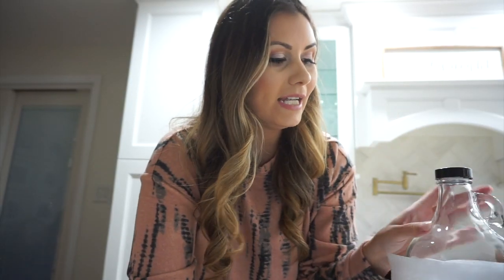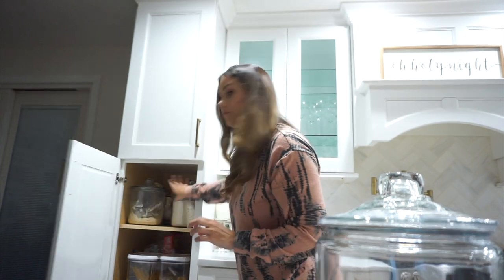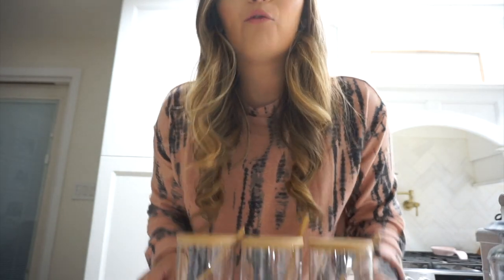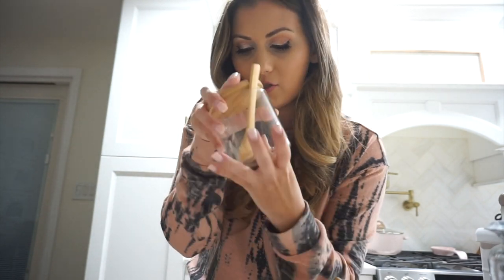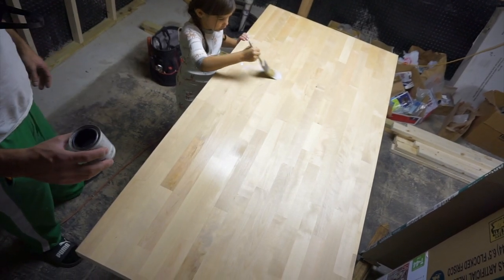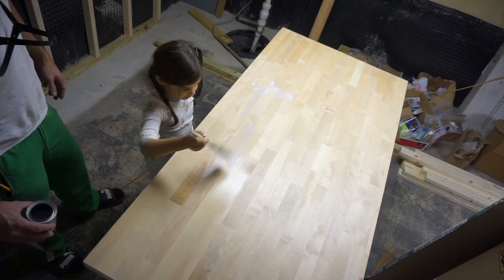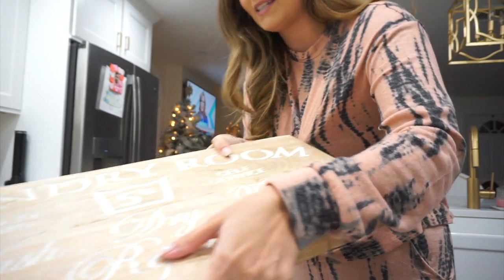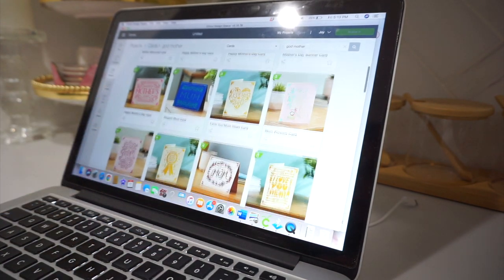DITL VLOG | STARTING MORE HOME RENO PROJECTS + AMAZON HAUL | SMALL LAUNDRY ROOM MAKEOVER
Let's Be friends! Instagram: @KarissaTeixeira

LAUNDRY CABINETS

BUTCHER BLOCK

HALF GALLON JARS

CLEAR JARS

3 SPICE SET

WALMART LAUNDRY STORAGE

BLACK CABINET HARDWARE

| FREQUENTLY ASKED PRODUCTS |
LIVING ROOM
My sofas
Area rug
Coffee table
Pillar candle holders
Gold Frames
Fiddle Leaf Tree

KITCHEN:
Island stools
Gold faucet;
Gold pot filler
Gold cabinet hardware
Farmhouse Sink
Coffee machine
Pendant Lights
Beaded Light
My clear insulated mugs

DINING ROOM:
Wingback Chairs
Magnolia Wreath

| NEW!  FREE CLEANING OFFER! |
Start your Grove experience today and receive a FREE Home Bundle with your first purchase of $20+

home renovations home reno makeover before and after home decor casa teixeira amazon haul laundry room project small laundry room ideas home organization diy projects